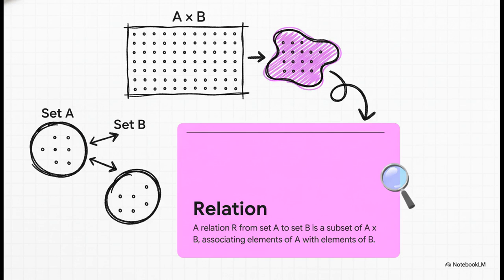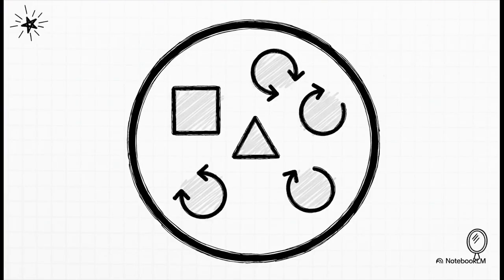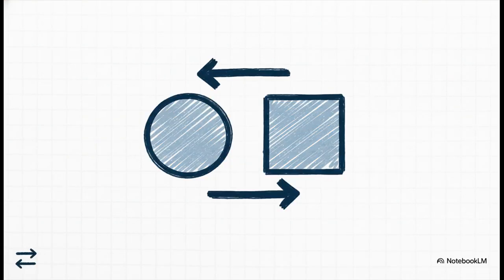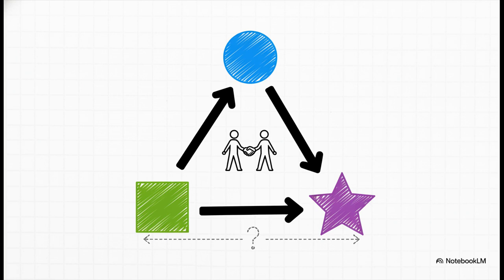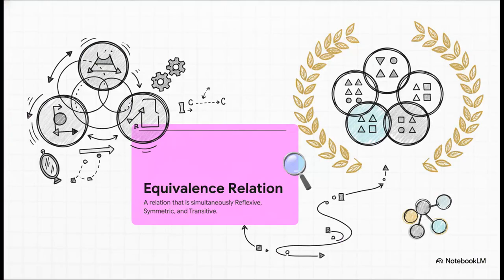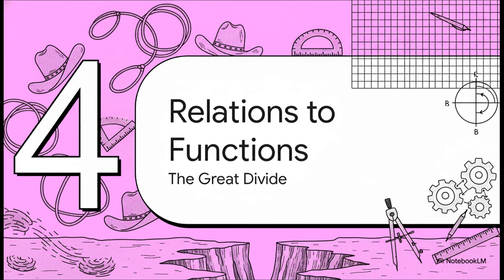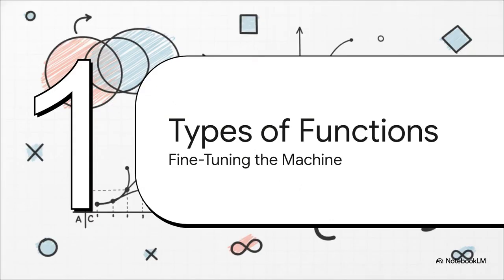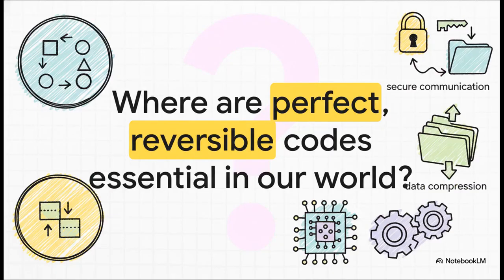RELATIONS AND FUNCTIONS Class 12/NDA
Core concept of Relations and Functions